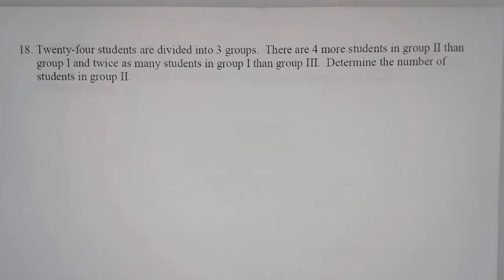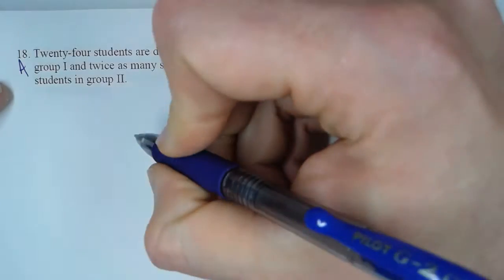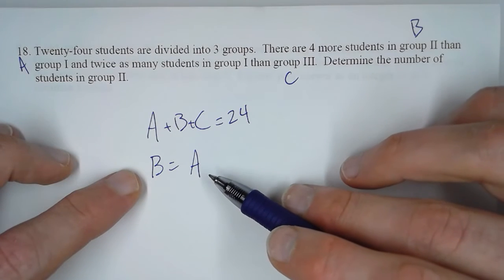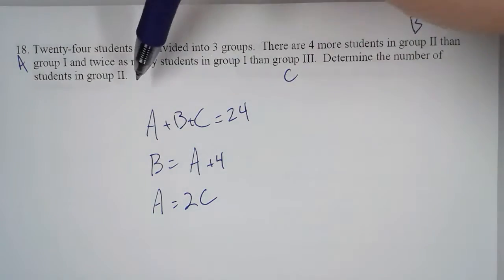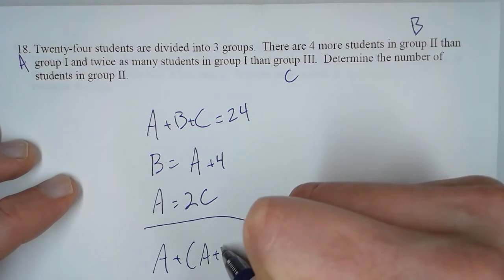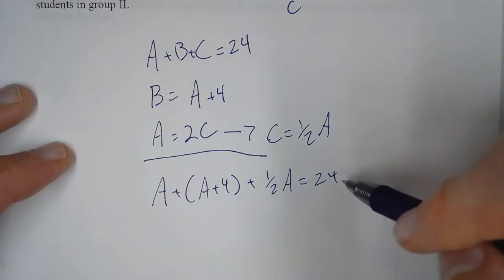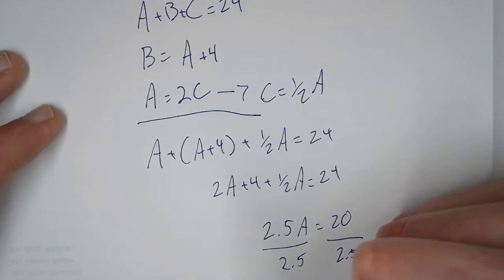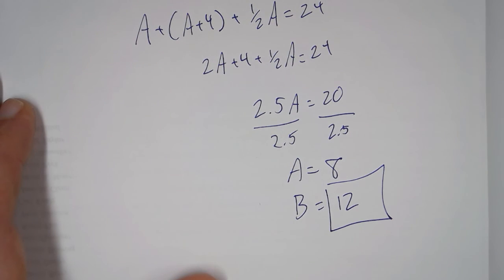2018 ICTM Regional AA Algebra 1 Question 18